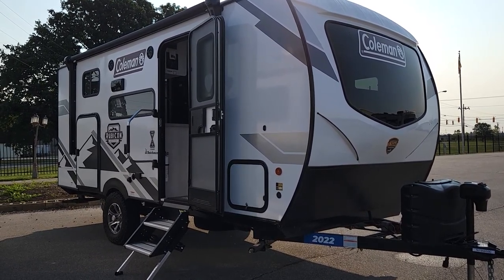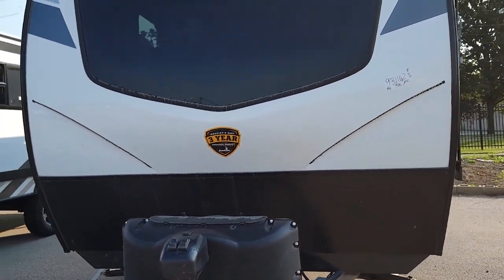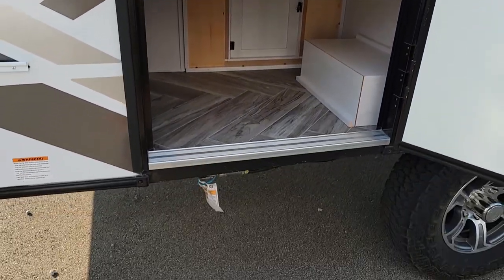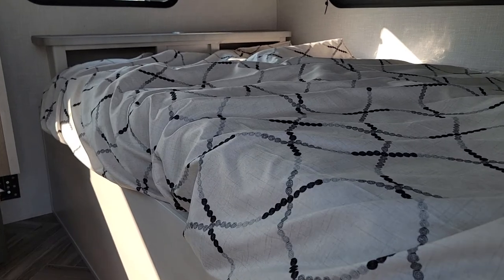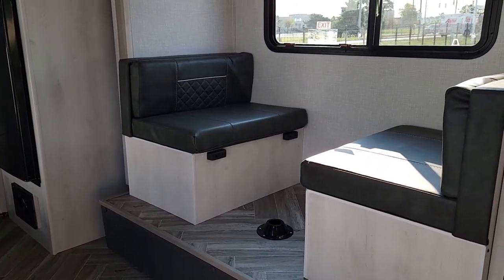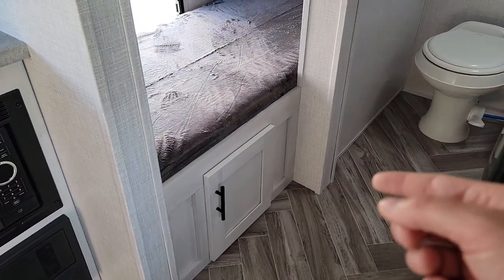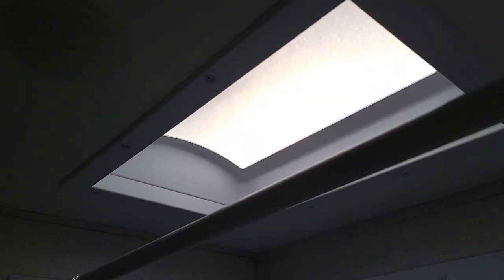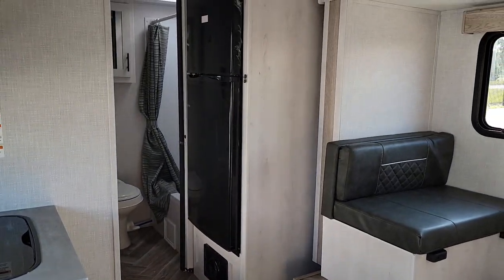2022 Coleman Rubicon 1708BH walk through